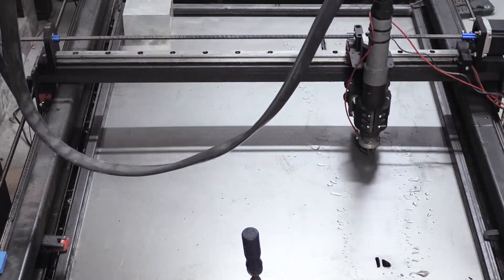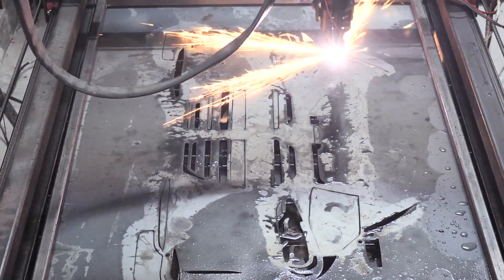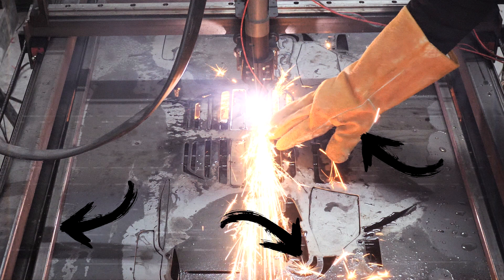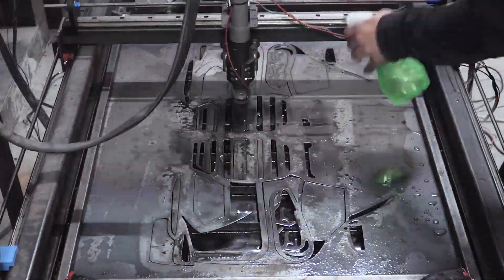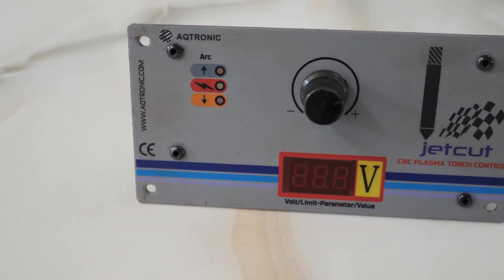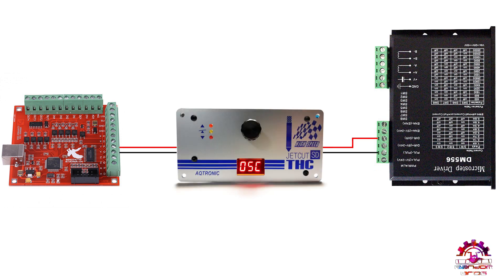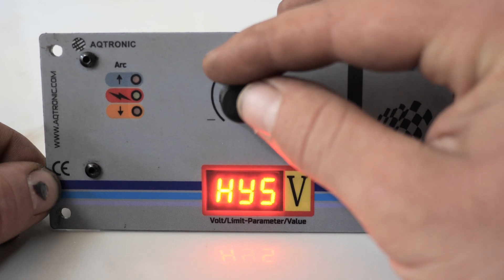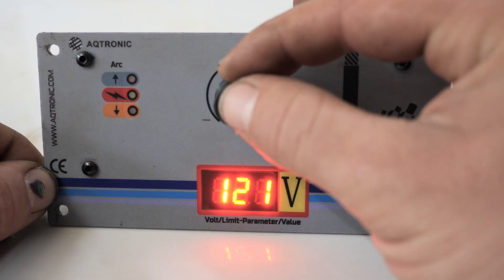AQTRONIC CNC Plasma THC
In this video we are testing the JETCUT THC , this is not a sponsored video. We liked it and so we are showing it.

Alma_automations (Instagram)

Equipment:
HeroCut HC8000
RNR Motion Controller
Panasonic G9
Rode Video Micro
Samyang 12mm F2
Mach3 PA Anonymous

For mobile, easily copy and paste the text directly from our

If you can't or don't want to give credits contact with AERØHEAD